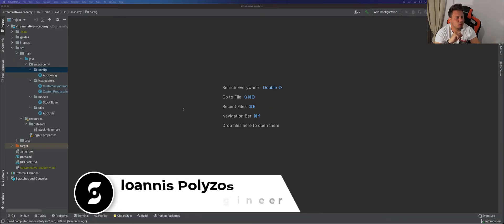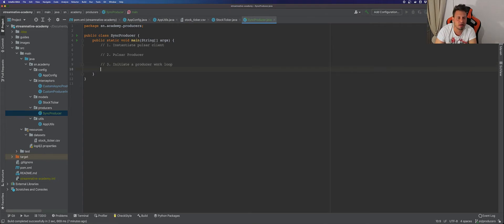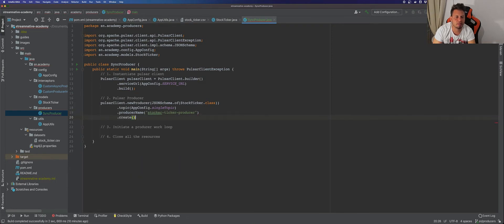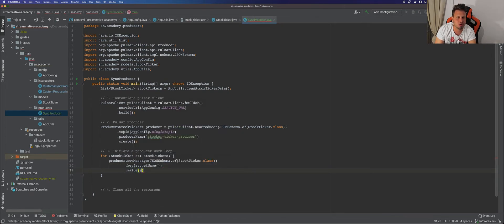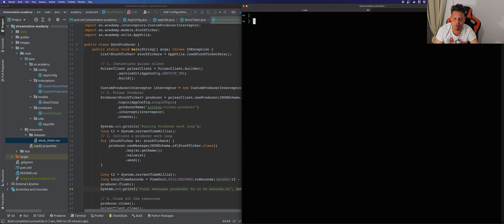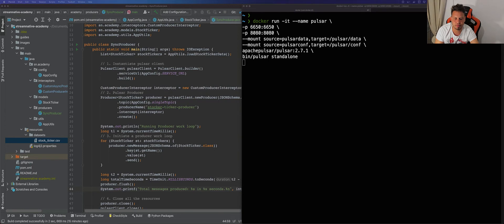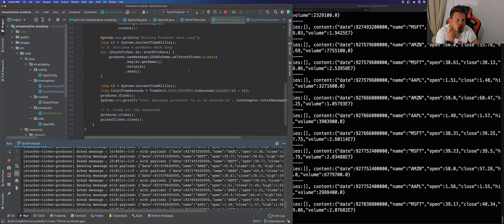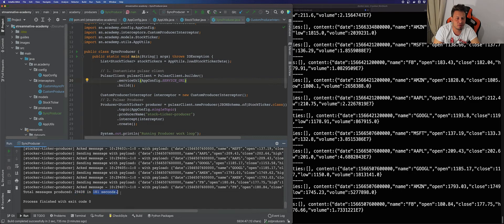How to Get Started with Apache Pulsar Producers (19:55 min)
Ioannis Polyzos, a StreamNative Solutions Engineer, walks you through how to use the Apache Pulsar Java library to create Producers and start ingesting data inside your Apache Pulsar Cluster.

This training is for anyone interested in knowing why Pulsar is quickly becoming one of the most adopted platforms in the space. No background or prerequisites are required for this course.

ABOUT STREAMNATIVE
Founded by the original developers of Apache Pulsar and Apache BookKeeper, StreamNative delivers the most comprehensive event streaming platform powered by Apache Pulsar. The StreamNative Platform is a cloud-native offering that complements Apache Pulsar, providing advanced capabilities to help accelerate real-time application development and to simplify enterprise operations at scale.